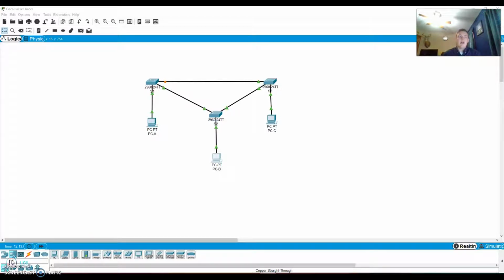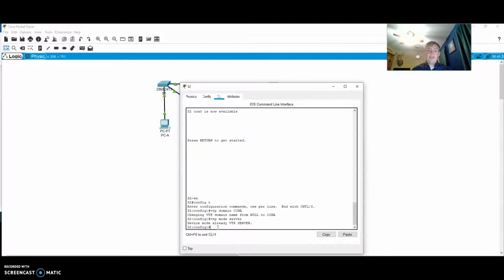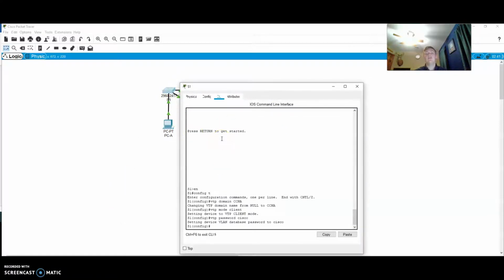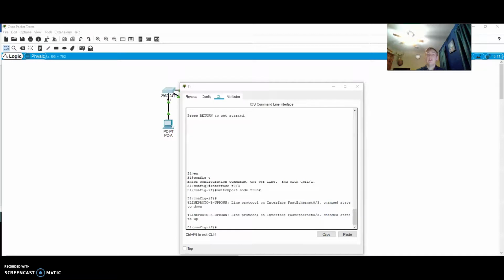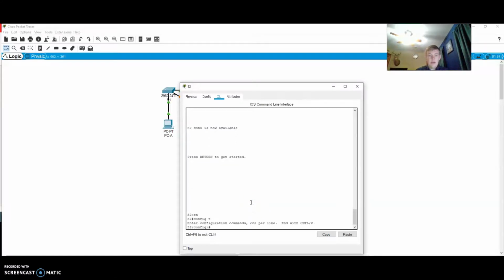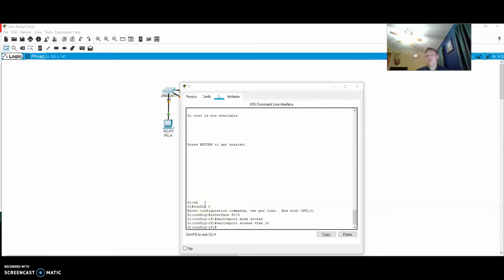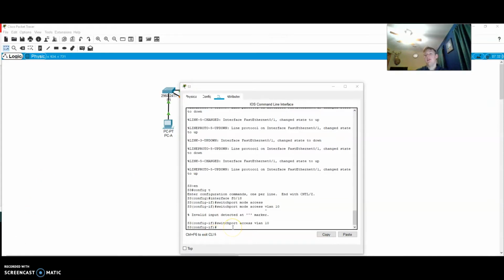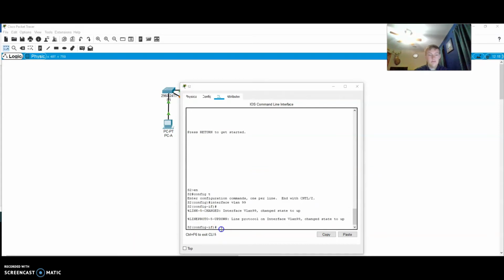VLANs Demonstration Part:2